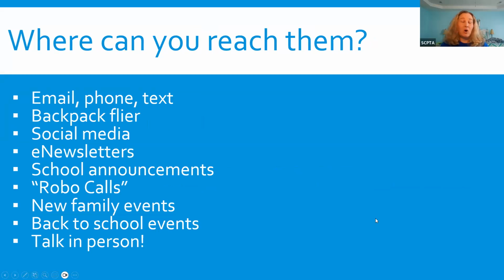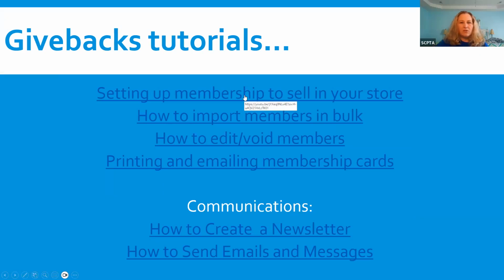Membership Workshop: Tips & Tools for Success - September 2023